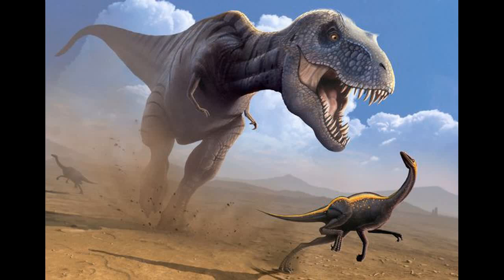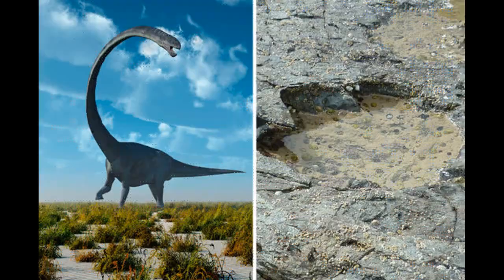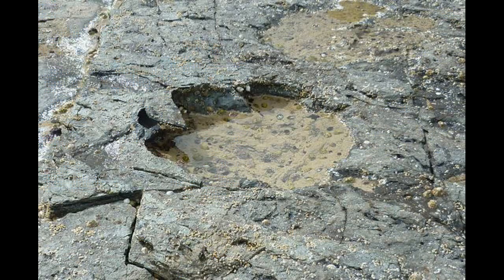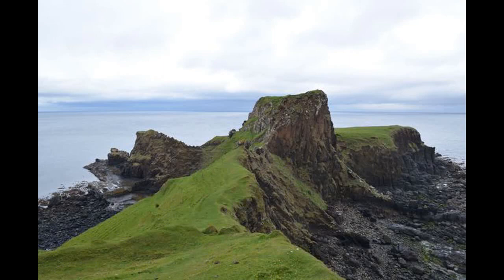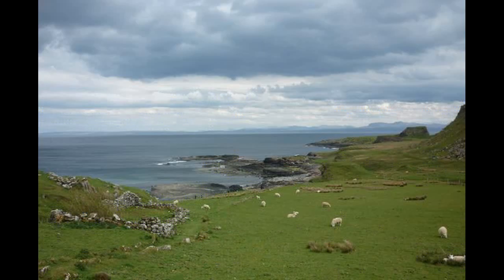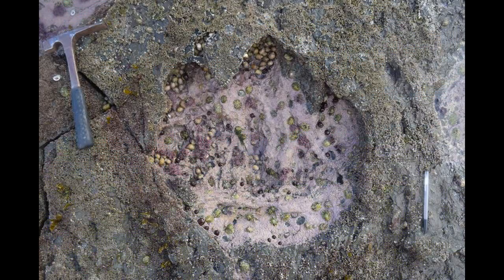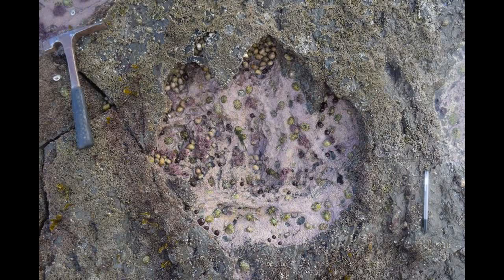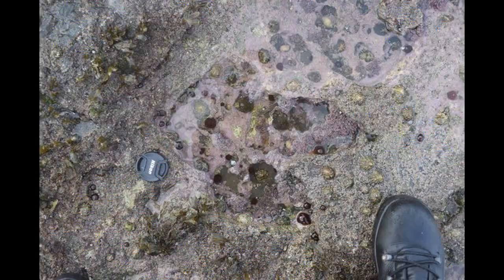Dinosaur footprints belonging T Rex's 'older cousin' found on Isle of Skye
Scientists discovered the 170-million-year-old tracks in a muddy lagoon off the northeast coast
Scientists have found dinosaur footprints that were made by an ancestor of the T. Rex.
A team discovered the 170-million-year-old tracks in a muddy lagoon off the northeast coast of the Isle of Skye.
Most of the 50 prints were made by “older cousins” of the T. Rex – theropods that stood up to six feet tall – and by sauropods, similar sized long-necked cousins of the brontosaurus.
These are the second set of dinosaur prints found on Skye – the first was in 2015 – but the recent fossils are in older rocks than the first find. The largest print, left by a sauropod, is more than 27in across, while the biggest theropod track is around 20in across.
The find, from the Middle Jurassic, is globally important as few fossils from the period have been discovered.
Dr Steve Brusatte of the University of Edinburgh led the field team.
He said: “The more we look on the Isle of Skye, the more dinosaur footprints we find. This new site records two different types of dinosaurs – long-necked cousins of brontosaurus and sharp-toothed cousins of T. Rex – hanging around a shallow lagoon.”
Dr Brusatte said the animals lived on Skye “back when Scotland was much warmer and dinosaurs were beginning their march to global dominance”.
The find suggests that dinosaurs were not strictly land-based, as once assumed, but spent long spells in water. They didn’t swim, but waded into the plant-rich environments for food.
Scientists analysed around 50 footprints in a tidal area at Brothers’ Point, a headland on Skye’s Trotternish peninsula. They used drone photographs to map the site. Tidal conditions, weathering and changes to the landscape made studying the fossils difficult.
But they managed to identify two trackways and dozens of isolated prints.